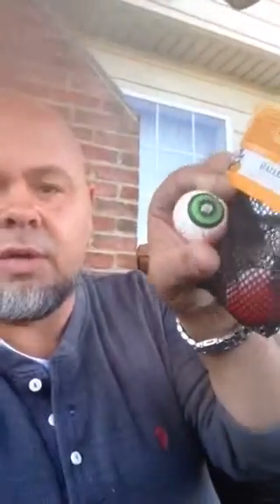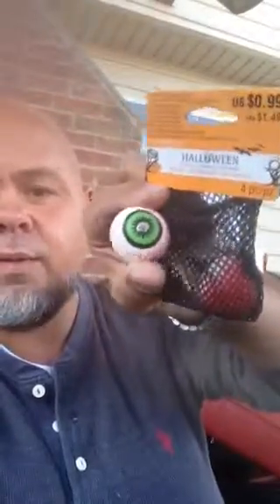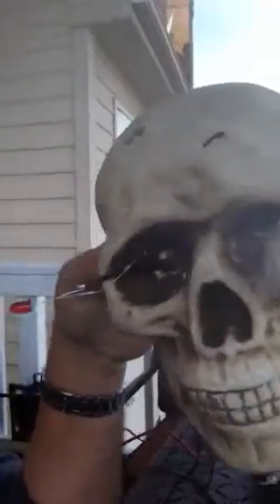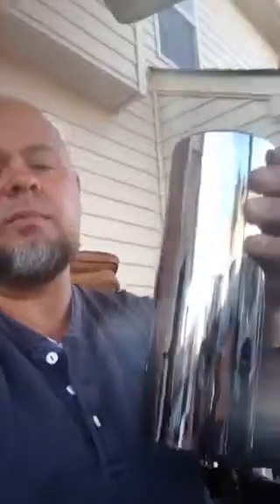Halloween project intro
Intro video for the Halloween project from LetsBeMakers.com